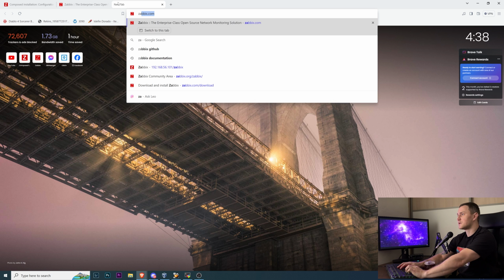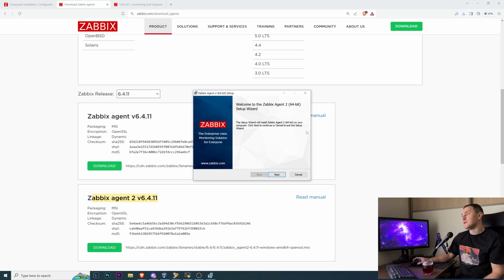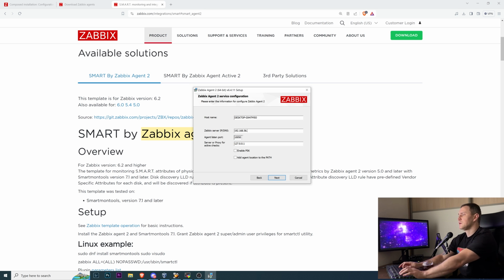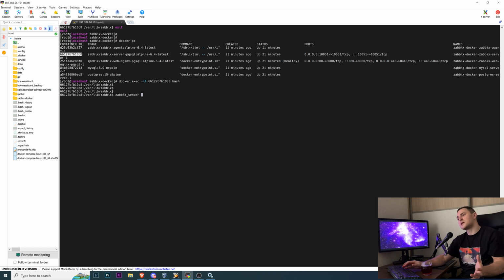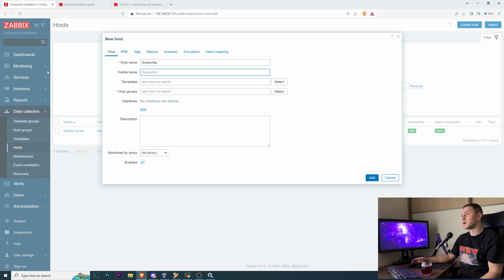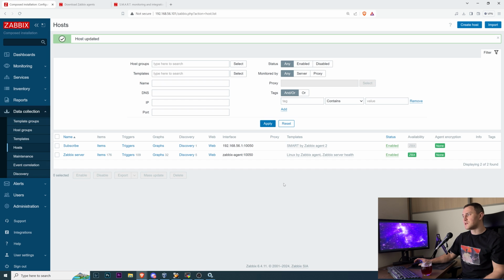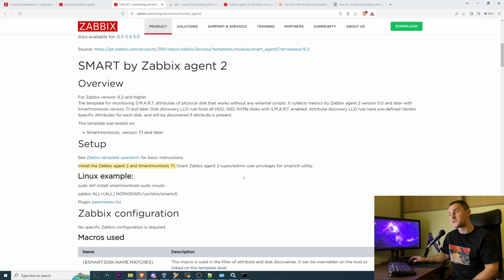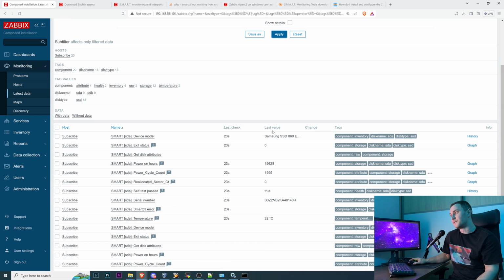Monitor Storage S.M.A.R.T With ZABBIX - Tutorial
Homelab and Tech YouTube channel:  @DmitryLambertTech